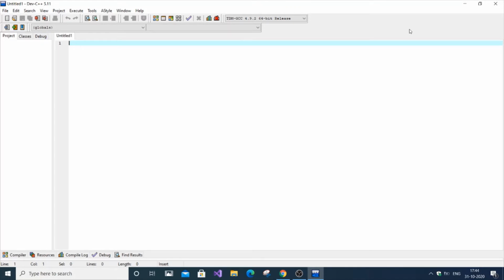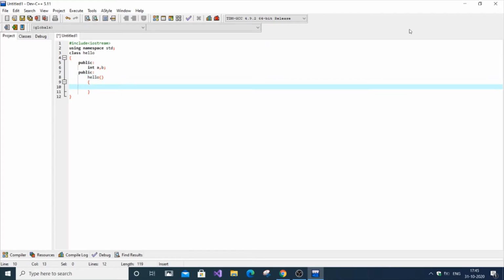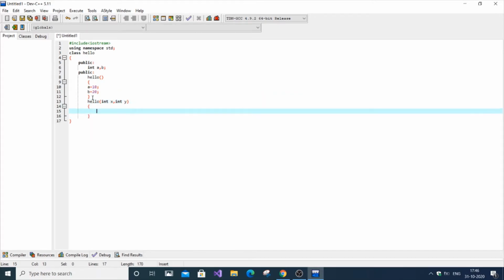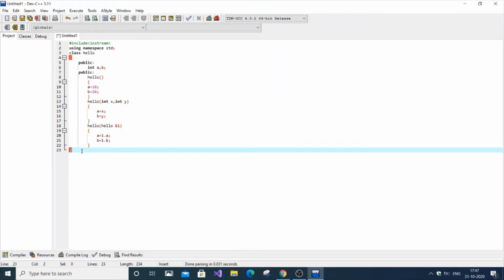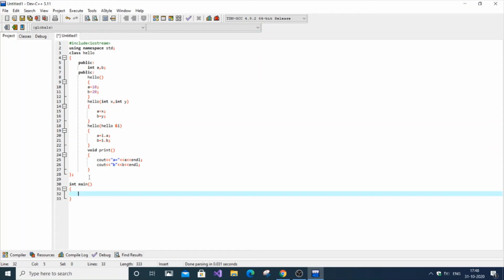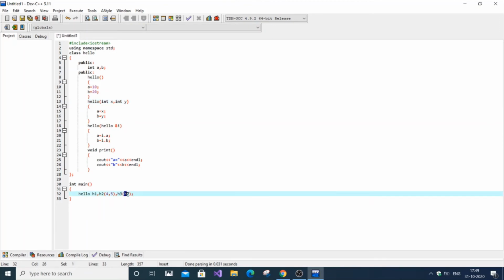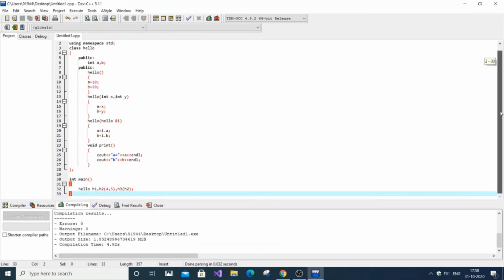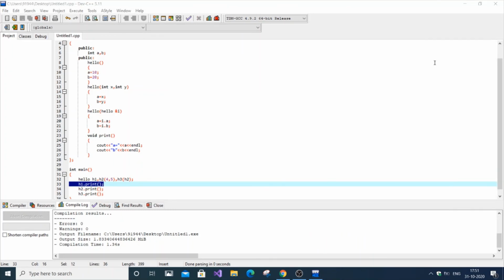Types of constructors in C++ - Default,Parameterized and copy | C++ constructors Program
in this video we will see about the types of constructors in c++ namely default,parameterized and copy with a demonstration program